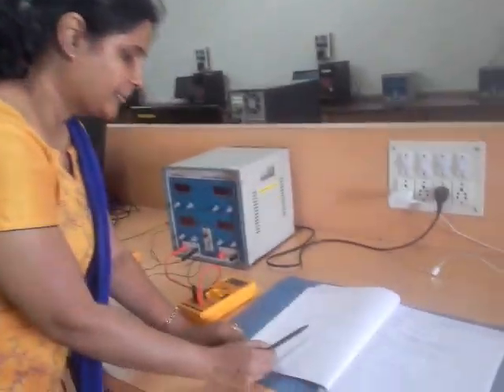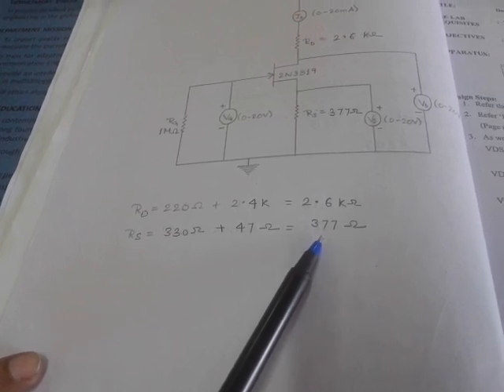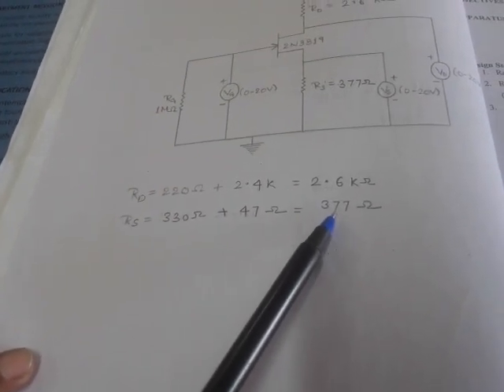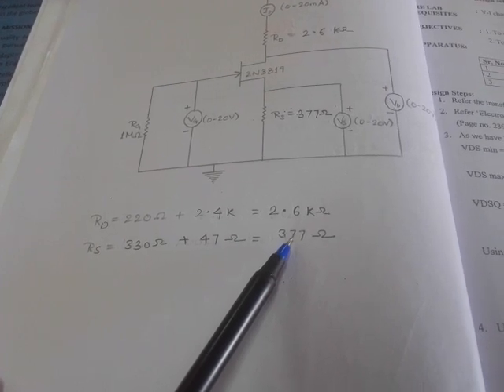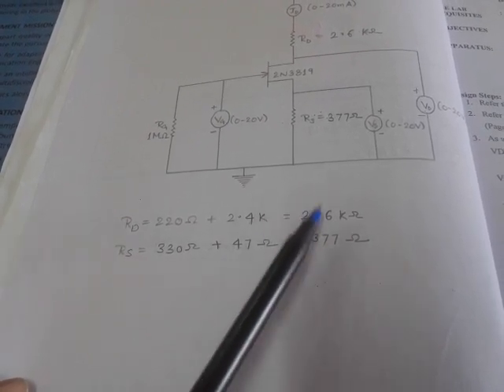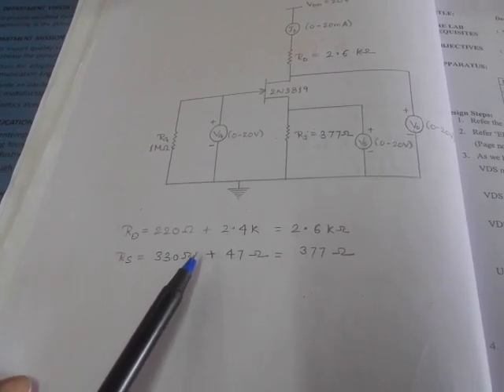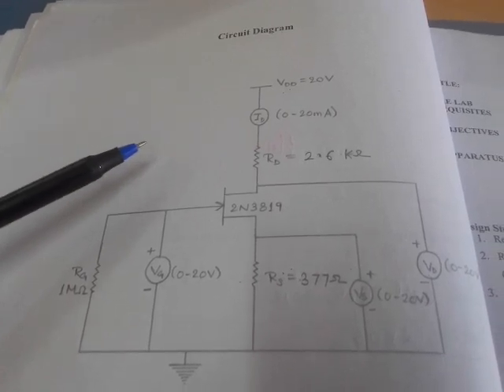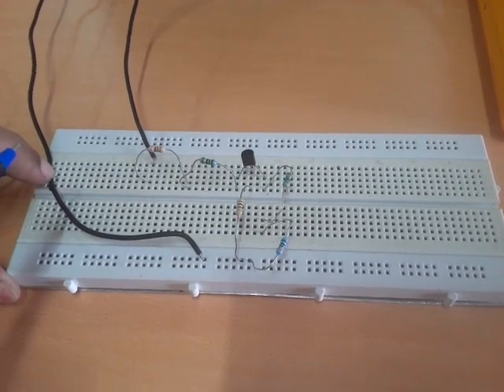Design of Self Biasing Circuit for JFET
Design of Self Biasing Circuit for JFET and verify DC operating Point.